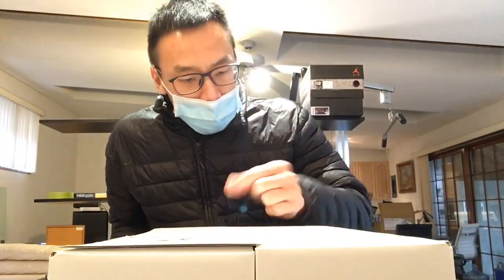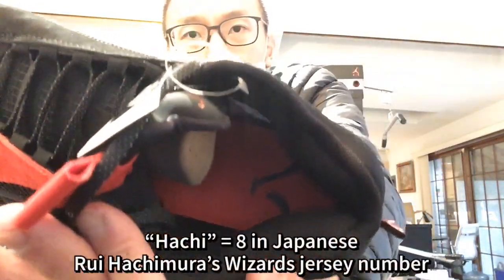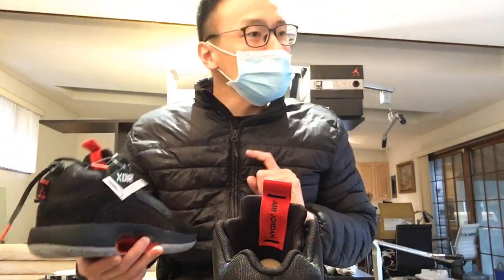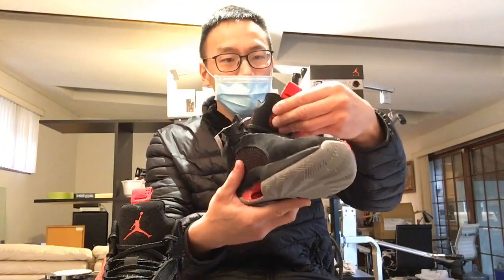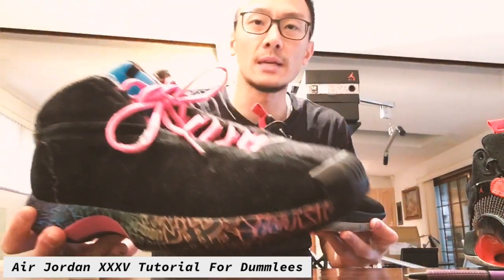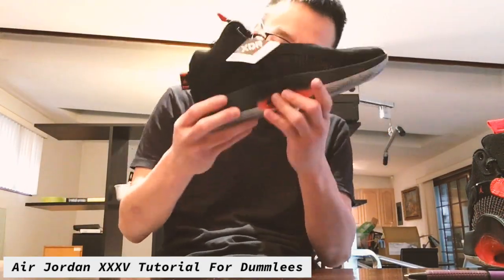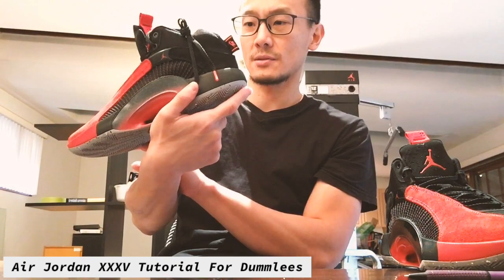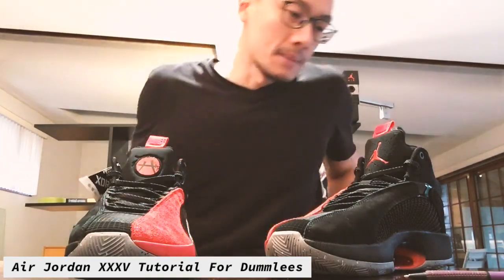Lee REVIEWS the Air Jordan XXXV 'Rui Hachimura' PE | Sneaker Review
This is a review of the 2020 Air Jordan 35 'Warrior' aka 'Rui Hachimura' PE. Don't ask why I even gave Lee a chance at being featured here but he did all right. He made a couple mistakes...but I'll forgive him...for now.

To be honest, this shoe does resemble a bit of the Adidas Kobe Crazy 1s, and the side suede panels almost look like the Puma logo design to me. Regardless, this shoe is quality made and I can’t wait to test it out! Not sure if it was a fluke where one particular side added up to ‘35’ Flightwires because the rest didn’t.

This ‘PE’ also features a Kanji-inspired samurai logo, designed by Rui’s mother in honour of his family’s name and warrior spirit on the court.
0:00 - Lee enters the room
1:35 - Lee reviews the 'Warrior'
8:21 - Bonus Scene
9:40 - 'Air Jordan XXXV Tutorial For Dummlees'

Check us out @sneaker.klinic on our Facebook and Instagram for more sneaker cleaning, general restoration, and custom work done for our clients!